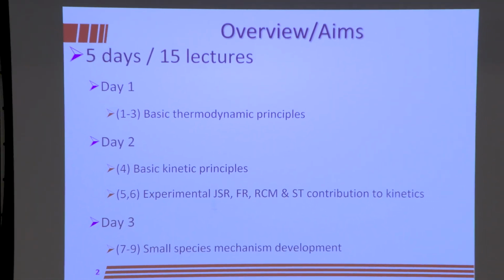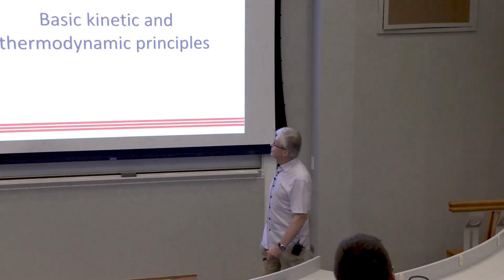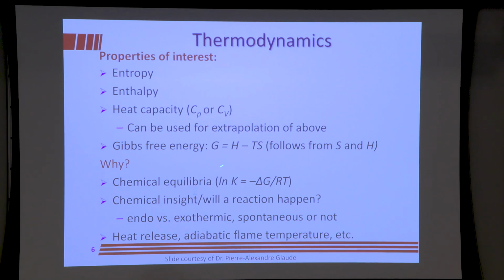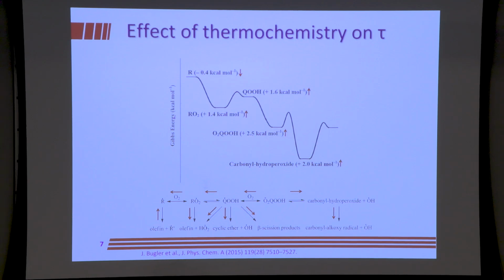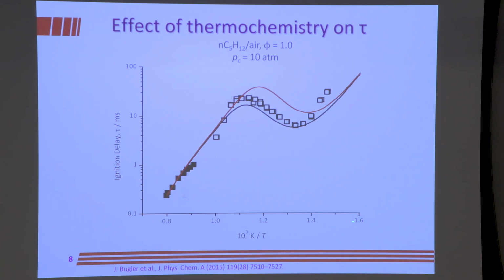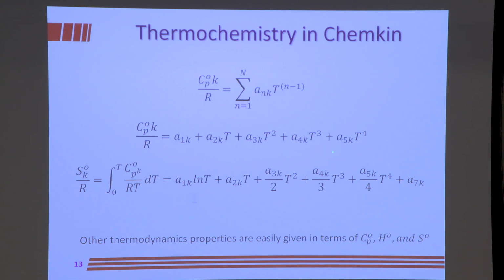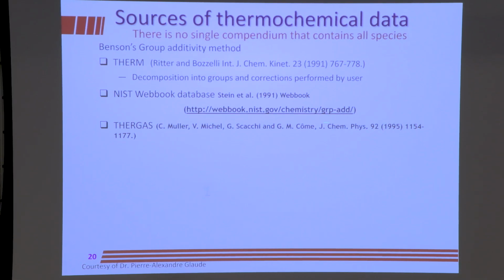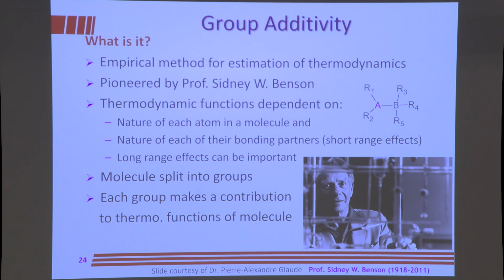Combustion Chemistry and Modeling, Henry Curran, Day 1 Part 1